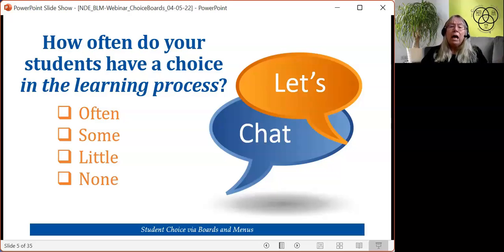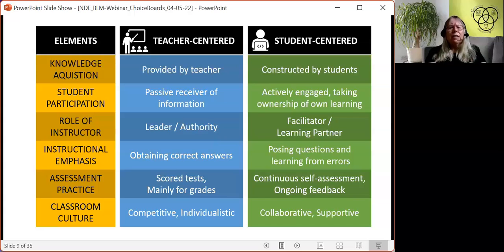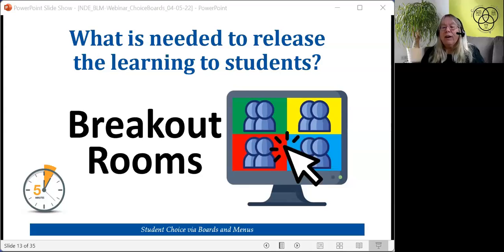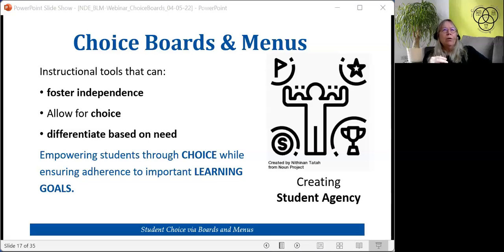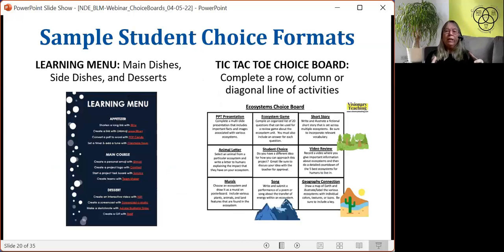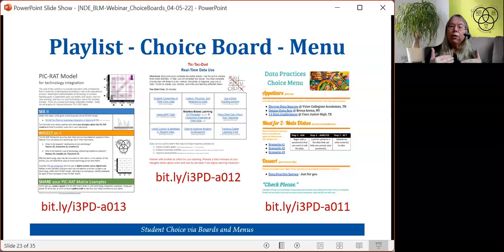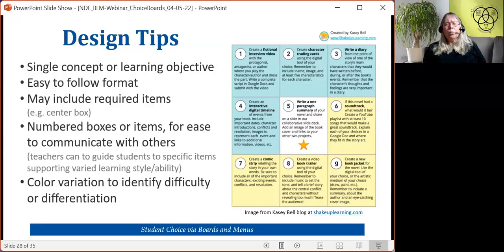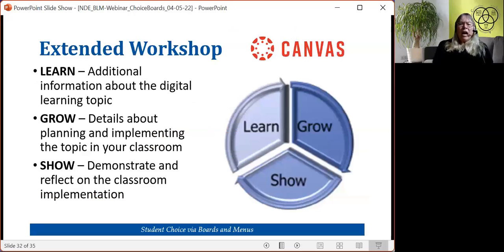Student Choice via Boards and Menus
We explore how to incorporate student choice in the learning process, via choice boards and learning menus. This video is part of the 2021-22 Blended Learning Mindset (BLM) webinars/workshops. This webinar was one of the six from the student-centered series.